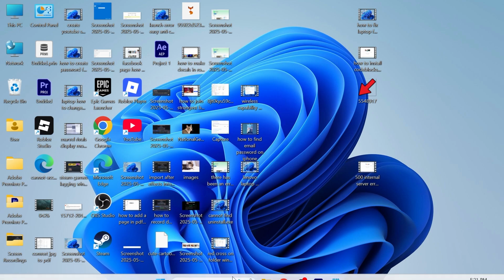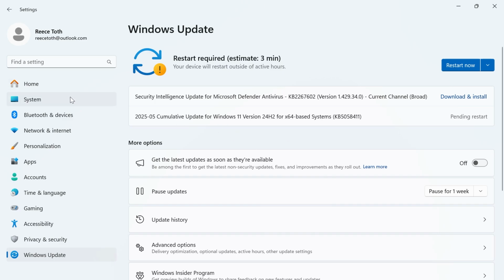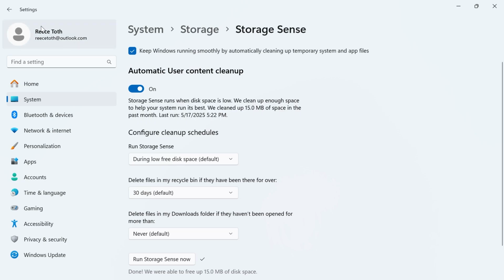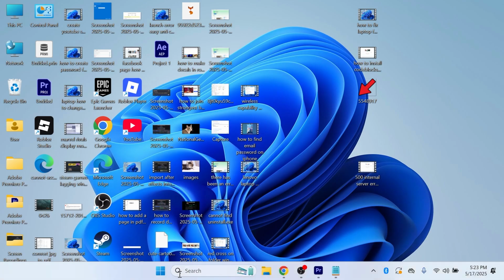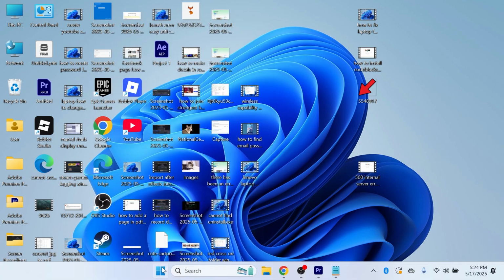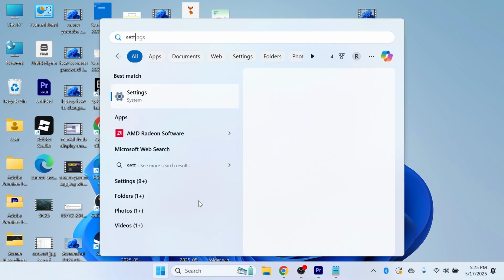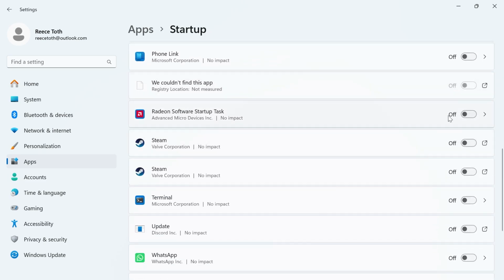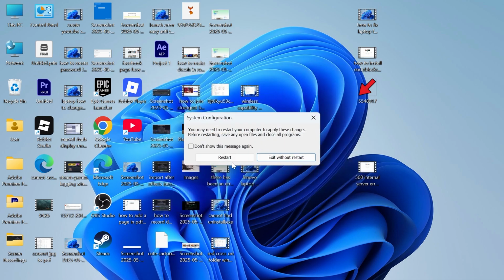Windows 11 Lagging? 10 Easy Fixes to Speed Up Your Laptop!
🐢 Is your Windows 11 laptop slow and laggy? Don’t replace it yet! In this step-by-step guide, I’ll show you 10 proven ways to speed up your laptop and make it run like new again—no technical skills needed!

💡 Pro Tip: Run Ctrl + Shift + Esc to check Task Manager for resource hogs!

💬 Comment your biggest slowdown issue—I’ll reply with advice!